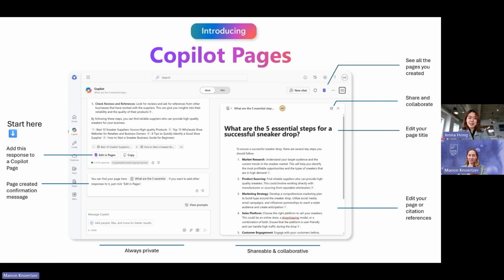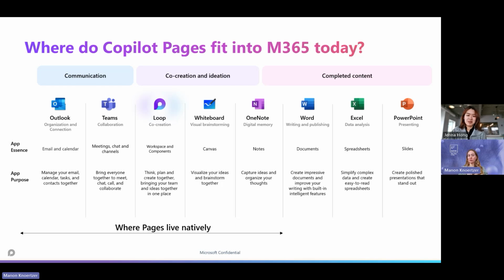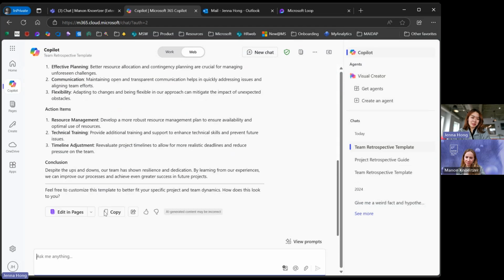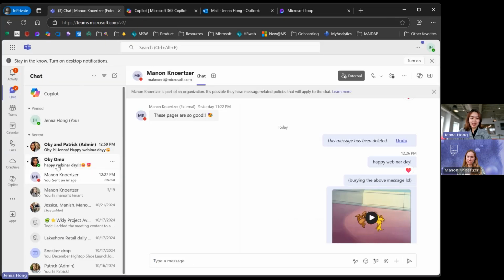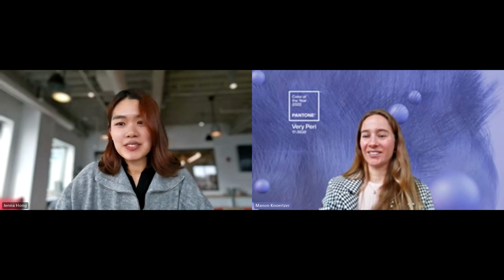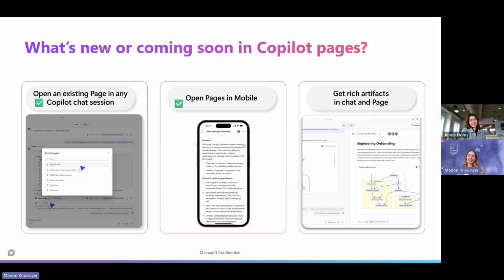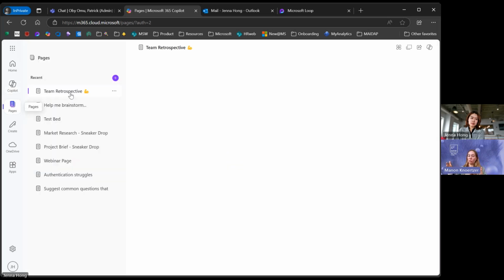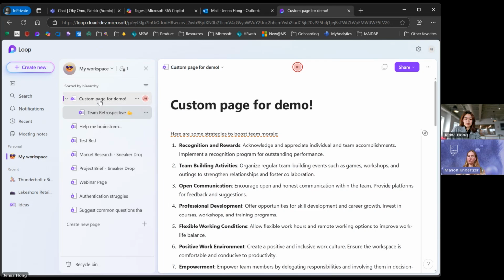Unlock AI collaboration with Copilot Pages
Come hear about Copilot Pages, a dynamic and persistent canvas designed for multiplayer AI collaboration. Copilot Pages leverages the power of Loop to turn static Copilot responses into editable, shareable pages. Suddenly, your team can build on your work. Whether you're brainstorming ideas, drafting documents, or managing projects, Copilot Pages provides the tools you need to work more efficiently and effectively. Join us to learn how Copilot Pages can help you and your team generate, organize, and refine content in real-time, making collaboration more seamless than ever before.